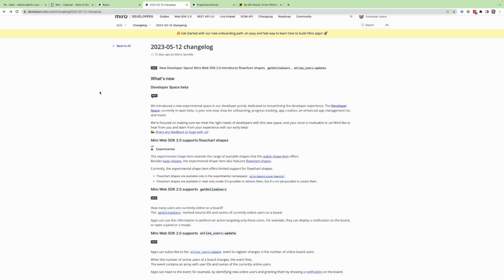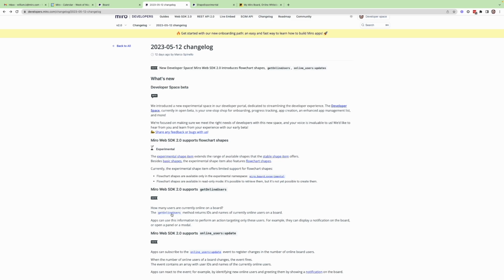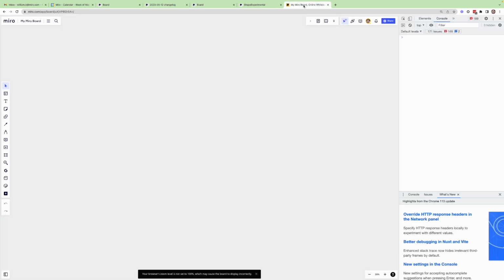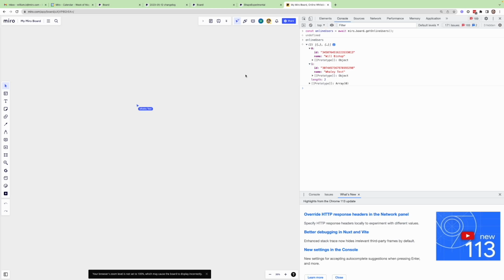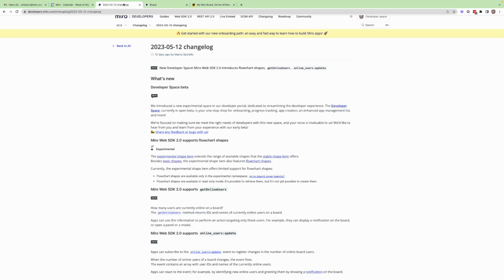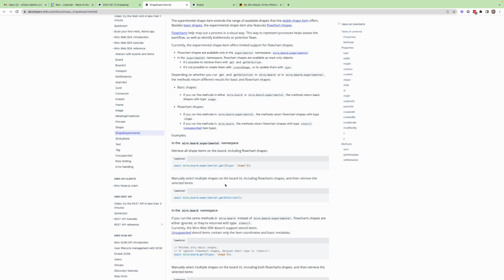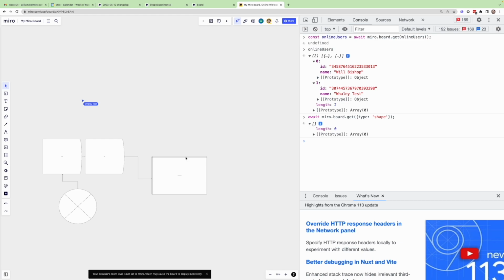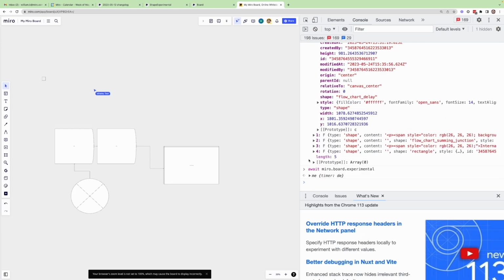Developer Q&A: Online Users and Flowchart Shapes in the Web SDK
Join Will Bishop, Staff Developer Advocate at Miro, to learn about recent additions to Miro's Web SDK, including the ability to retrieve online users for a Miro board, and additional support for flowchart shape types.

Session originally hosted on March 1st, 2023.